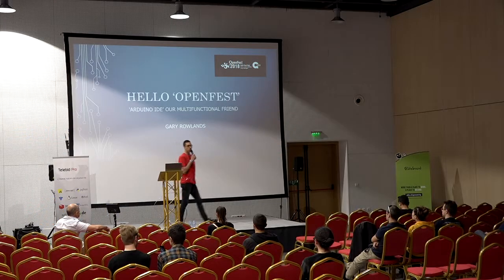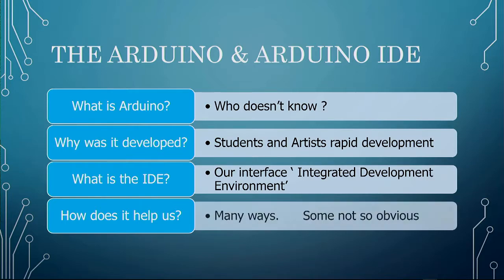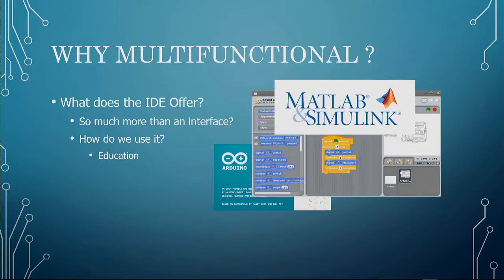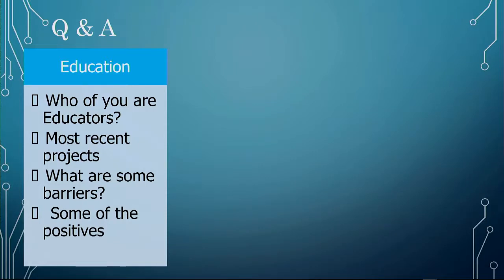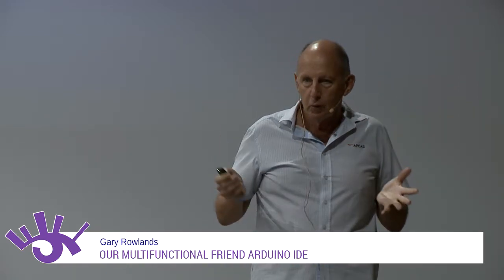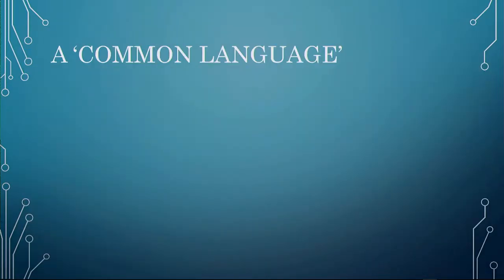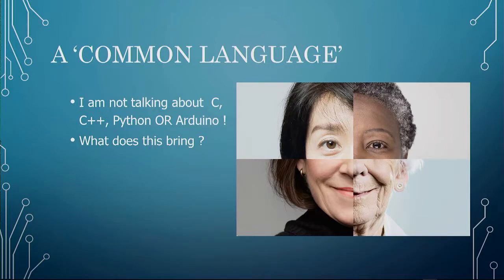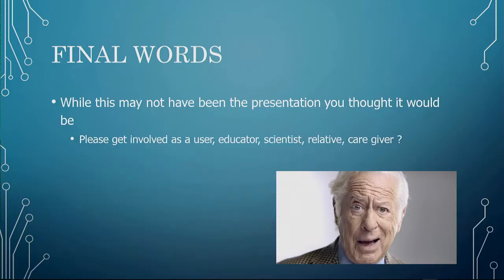Our Multifunctional Friend Arduino IDE (Gary Rowlands)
A look inside some of the ever wider applications for Arduino IDE programmable boards. From year one students finding out about sound, to PhD students and laboratories in the Bulgarian Academy of Sciences applying the fast flexible prototyping opportunities to cutting edge projects by adding the programs MatLab and Simulink. We also take a look at these boards in STEAM based educational projects.